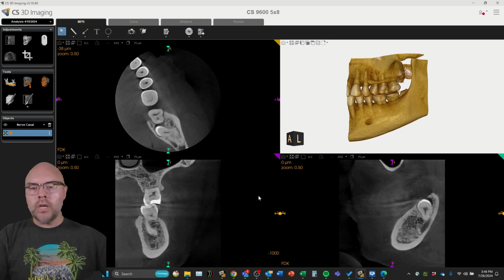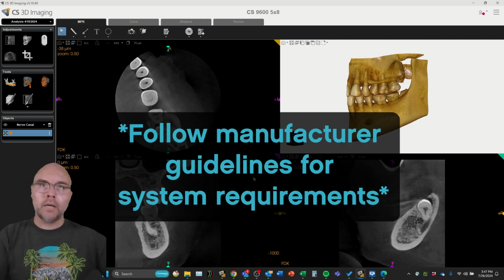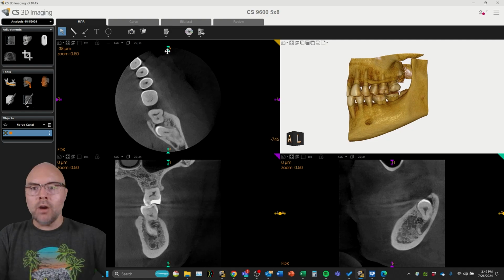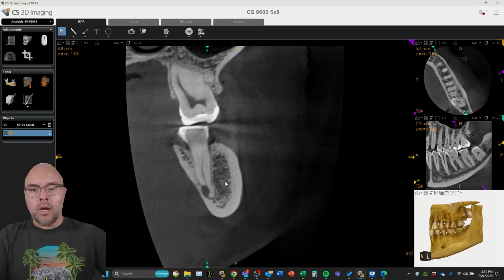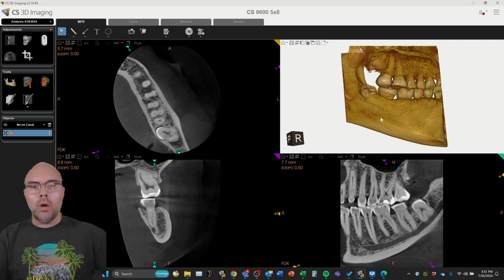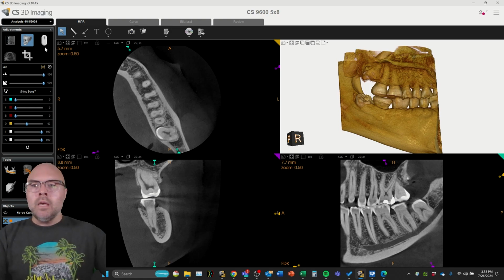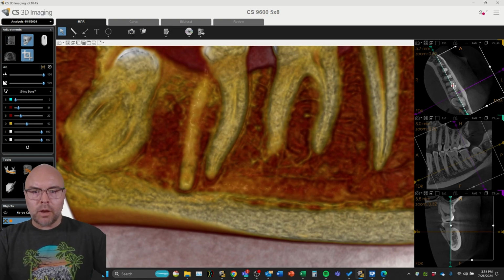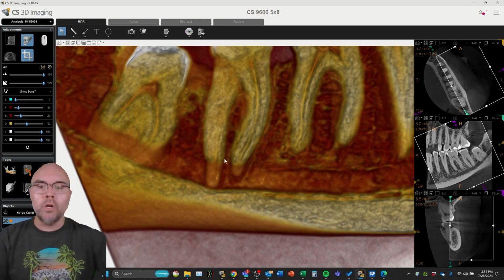Intermediate: CS 3D Imaging SW - Power of Coronal View and Viewing Findings in the 3D Reconstruction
Are you using the Coronal View in Carestream Dental's CS 3D Imaging Software?  If you are curious about how to navigate the angles and understand the practicality of this powerful view, check this video out.  Bonus instruction on manipulating the 3D reconstruction to visualize lesions!

Chapters (skip to what you want to see)
00:00 CS 3D Imaging introduction
01:52 Introduction to the case
02:46 Navigation using the Coronal View
04:03 Taking a screenshot of findings
05:05 Highlighting a lesion using the 3D Reconstruction

Link to the latest available version of the CS 3D Imaging Software